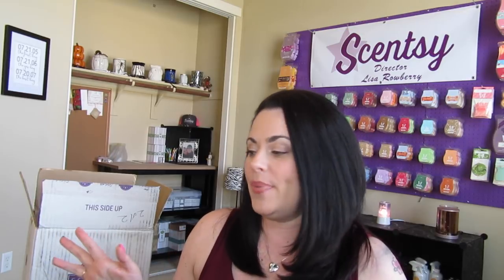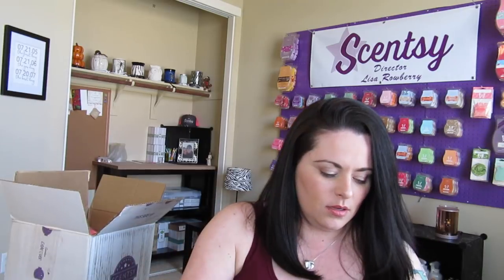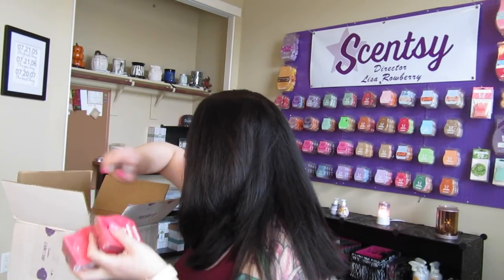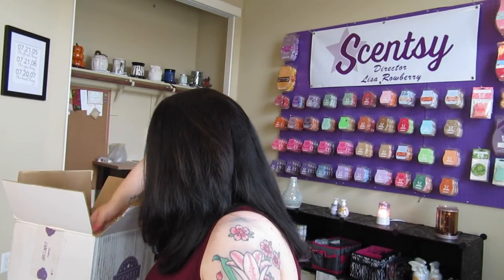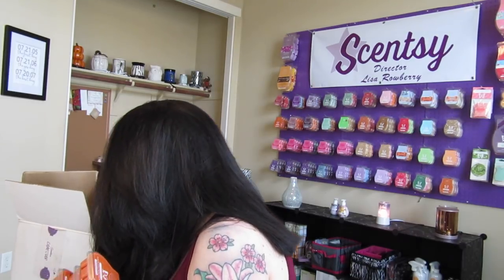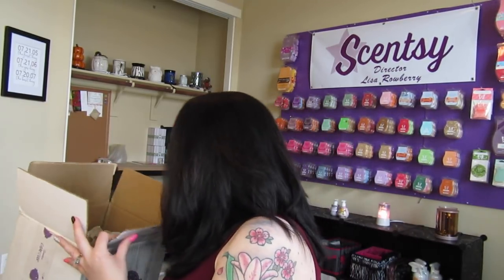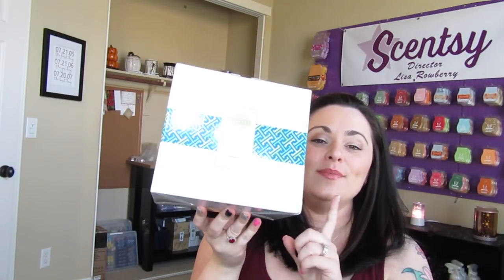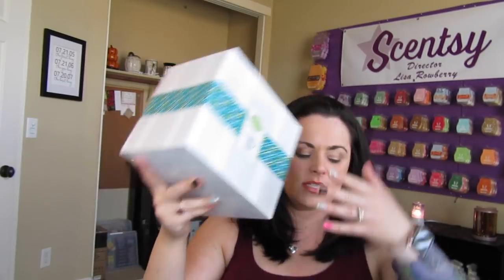February Haul!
Hi Everyone!!  It's time for a Haul!!
Don't forget we are in the last half of this sale month!
6 Bars for $27 in the Combine & Save section of my website!